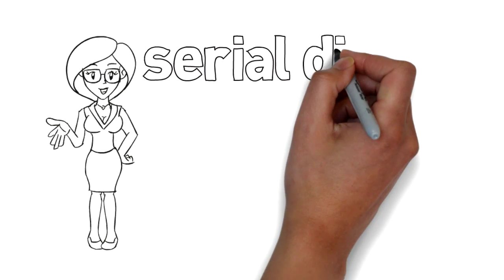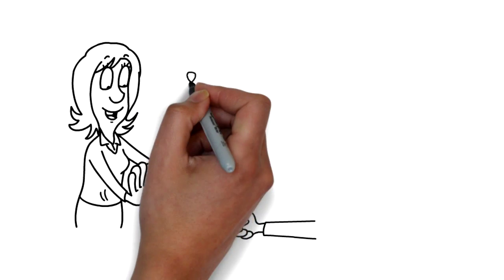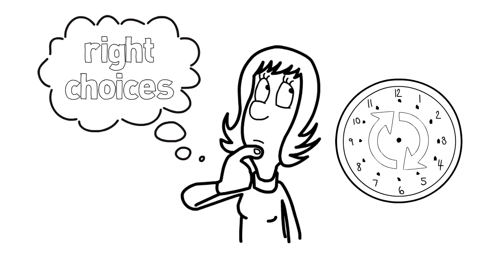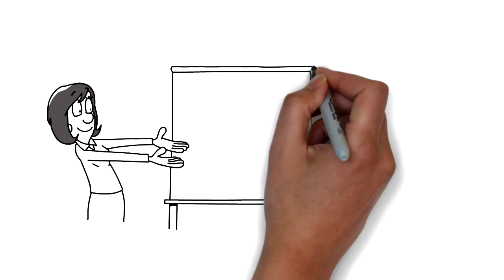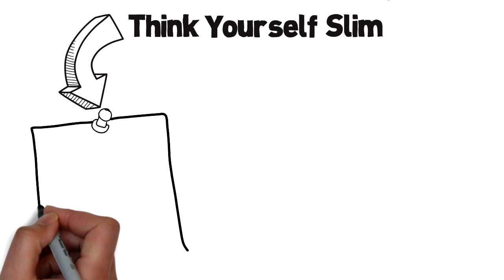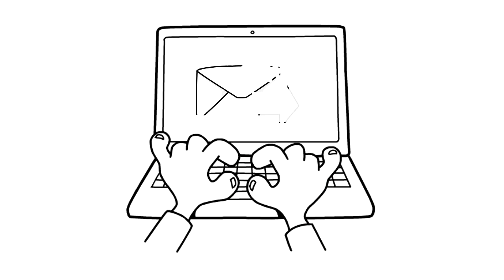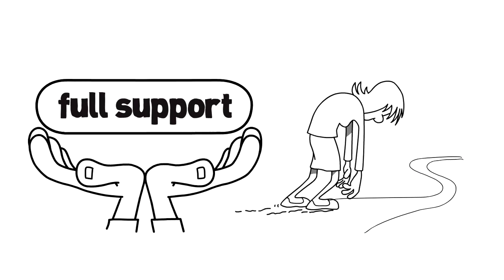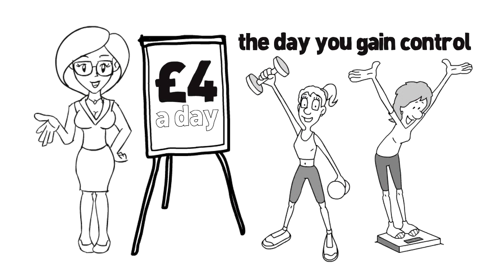Think Yourself Slim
Are you a serial dieter and have tried every diet available? Do you find that you start well and then lose motivation? Do you obsess about food and exercise and do nothing about it? Our Think Yourself Slim 10 day programme will help you understand how your thoughts impact your feelings and behaviours. It has been developed to make use of a variety of tools and techniques to allow you better manage your condition and take control of your thinking patterns.